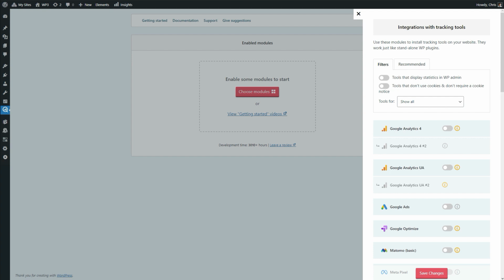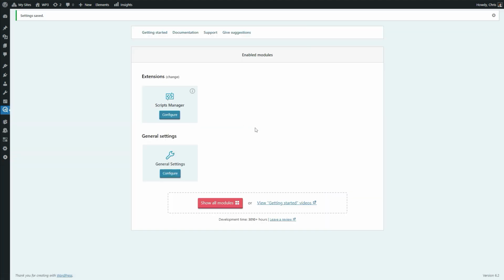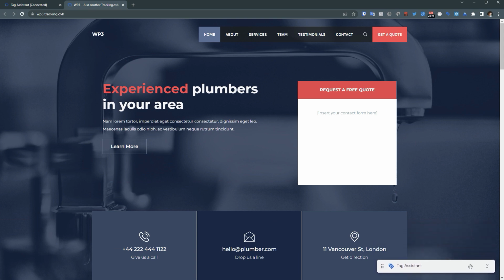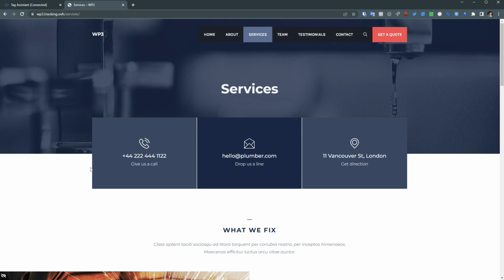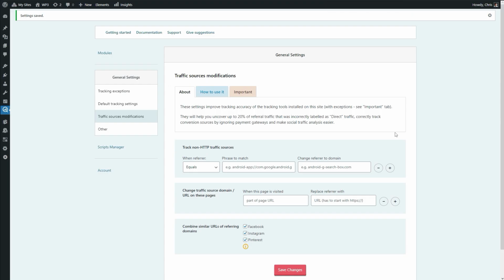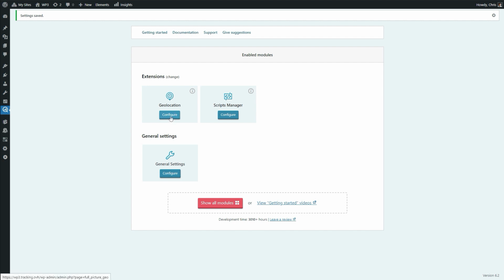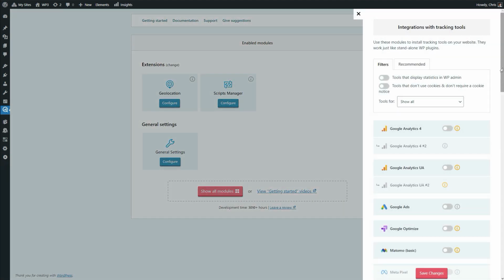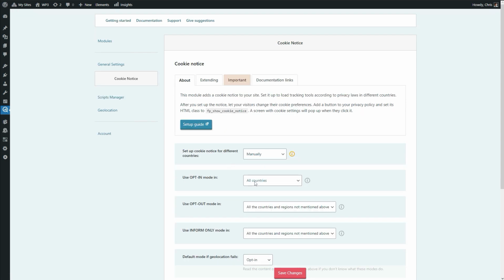How to improve MonsterInsights with WP Full Picture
Video tutorial how to improve MonsterInsights with free WP Full Picture plugin.

In this video I'm showing how to improve the data MonsterInsights tracks, how to make it compliant with GDPR, CPRA and other privacy laws and how to prevent it from loading in countries where Google Analytics is illegal.